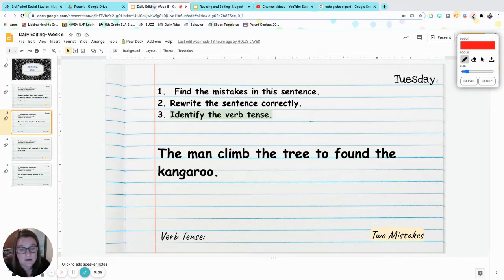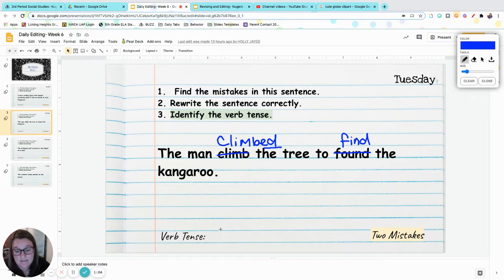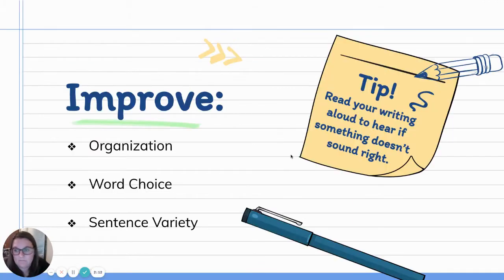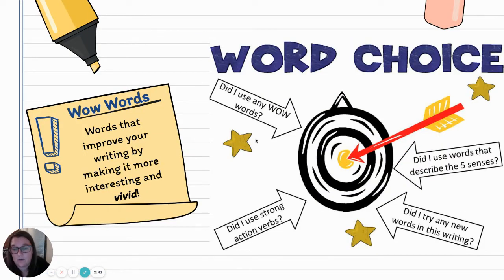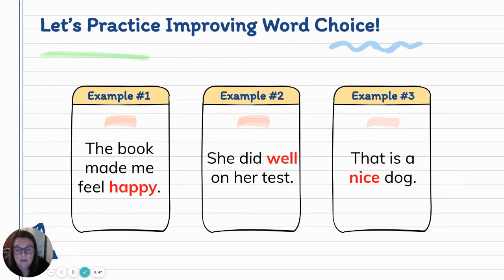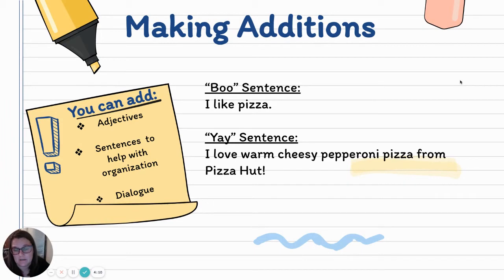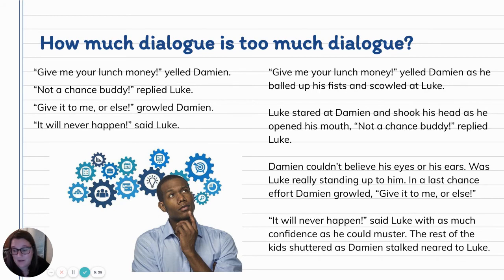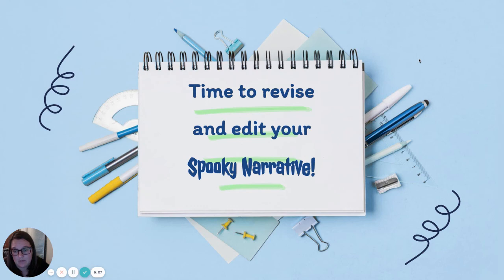Tuesday 11/17 Lesson- ELA